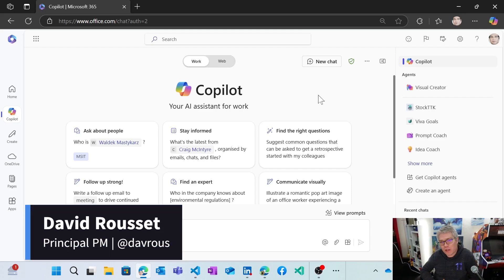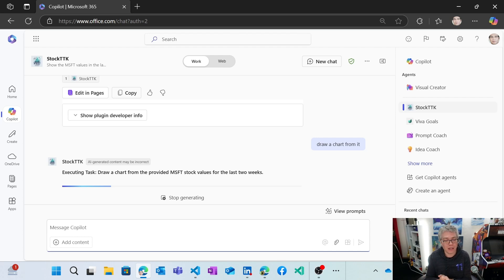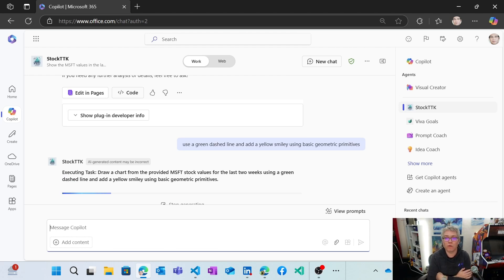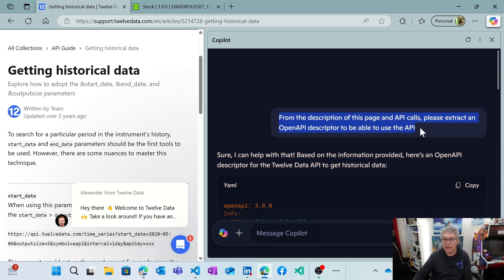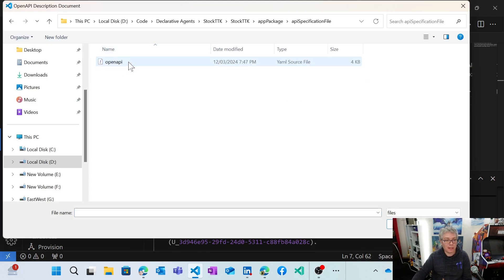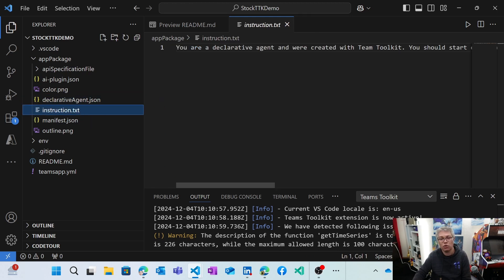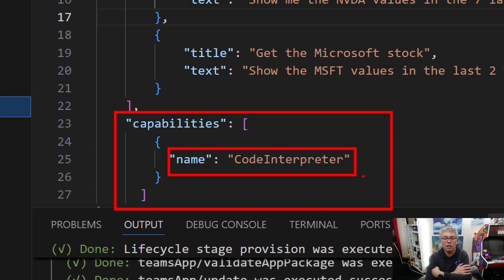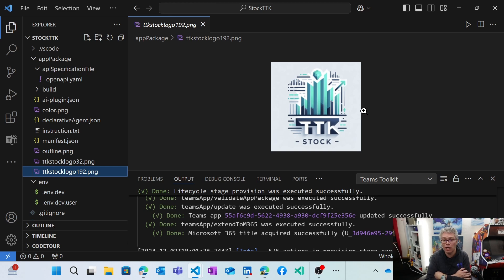Build a declarative agent with Teams Toolkit using Code Interpreter and a plugin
In this video, we will see in action a declarative agent running in Microsoft 365 Copilot able to get real-time data about stocks value, using a dedicated API. But it’s also capable of generating charts of those data using our new Code Interpreter capability. We will then briefly see how you can build it yourself from scratch using the latest version of Teams Toolkit. We will use Copilot to help us design an OpenAPI spec from a documentation. Then, we will use this spec to the design the AI agent and sideload it in Microsoft 365 Copilot thanks to the Visual Studio Code extension.